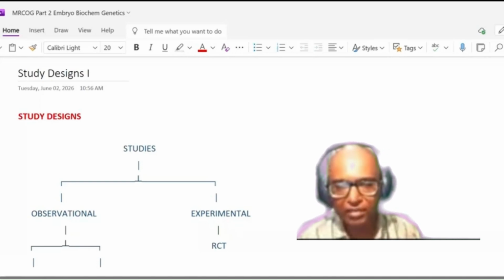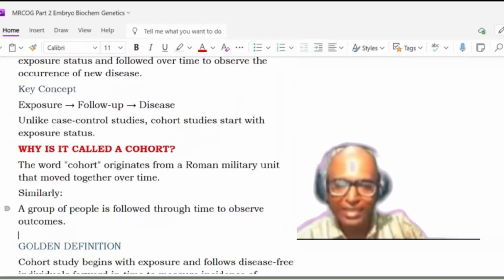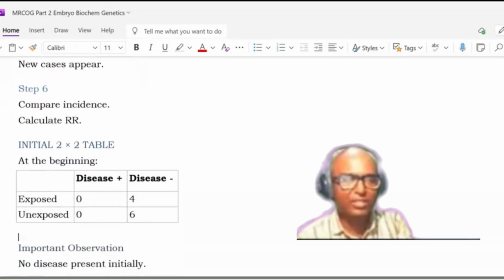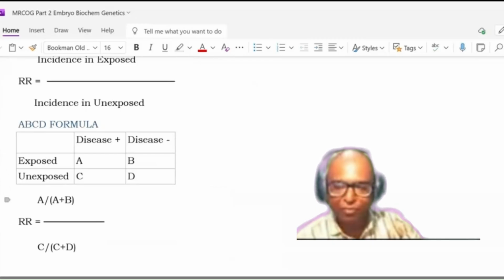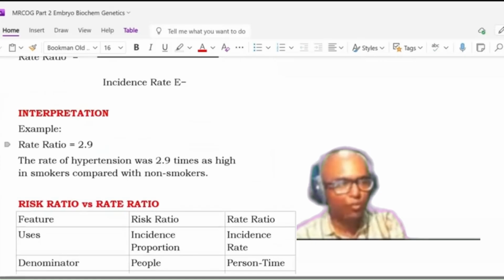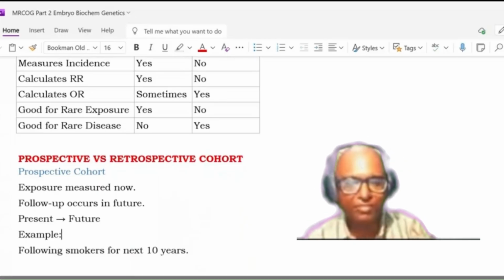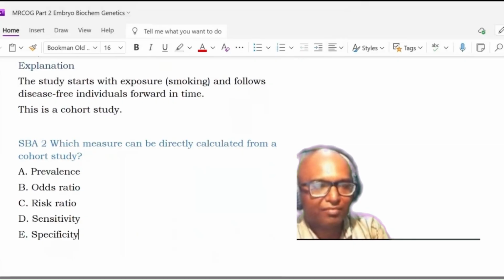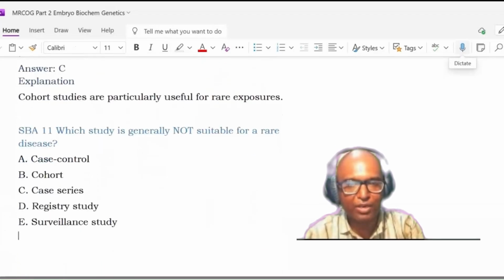Cohort Study Made Easy | Incidence, Relative Risk (RR), Person-Time, & SBA Questions | MRCOG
Cohort Study is one of the most important observational study designs in Epidemiology and a favourite topic in MRCOG, NEET SS, DNB and postgraduate medical examinations.
In this lecture, I explain cohort studies from first principles using diagrams, examples, memory tricks and examination-oriented SBA questions.
Topics Covered:
✓ Classification of Study Designs
✓ Definition of Cohort Study
✓ Characteristics of Cohort Study
✓ Exposure and Outcome Assessment
✓ Incidence in Cohort Studies
✓ Risk Ratio (Relative Risk)
✓ Interpretation of Relative Risk (RR)
✓ Person-Time and Person-Years
✓ Calculation of Incidence Rate
✓ Prospective Cohort Study
✓ Retrospective Cohort Study
✓ Advantages of Cohort Studies
✓ Disadvantages of Cohort Studies
✓ Common Examination Questions
✓ High-Yield SBA Questions with Detailed Explanations
By the end of this session, you will be able to identify a cohort study, calculate and interpret Relative Risk, understand person-years and distinguish between prospective and retrospective cohort designs.
This video is ideal for MRCOG Part 1, MRCOG Part 2, NEET SS, DNB and other postgraduate medical entrance and exit examinations.